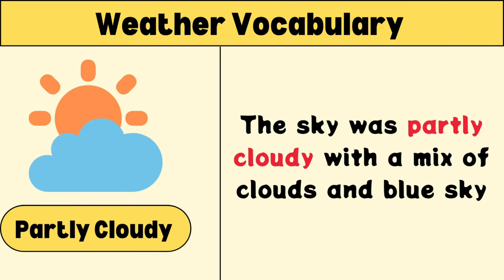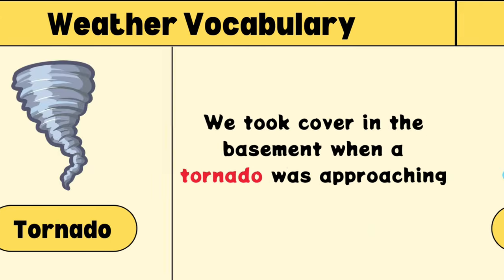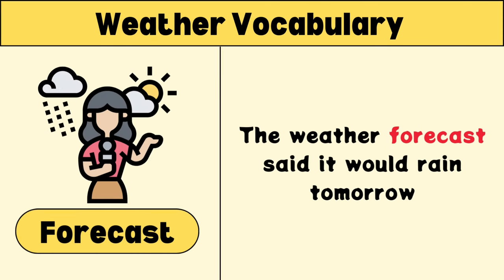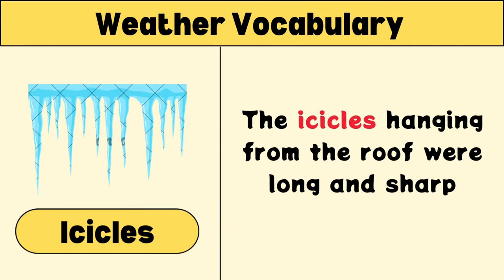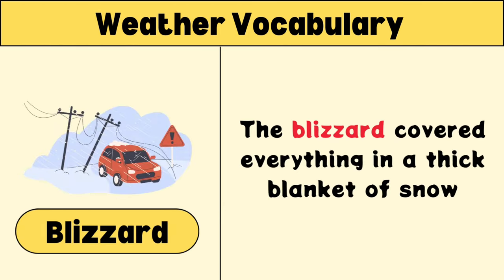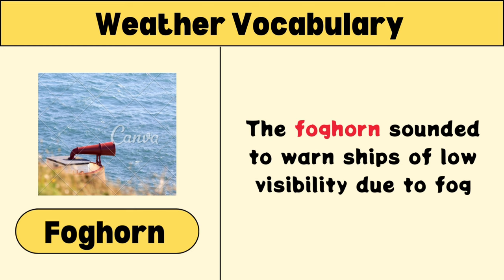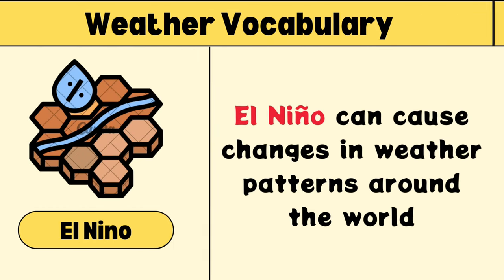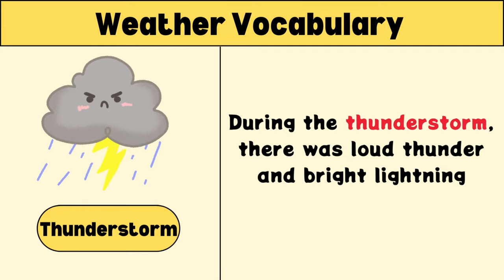Weather vocabulary in English | 35+ words | Learn English with pictures and examples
Hello everyone!

In today's exciting video, we're going to dive into the fascinating world of weather vocabulary.

Get ready to expand your English lexicon with essential words, accompanied by visuals that will help you remember them effortlessly.

Let's dive into the fascinating world of weather vocabulary together!